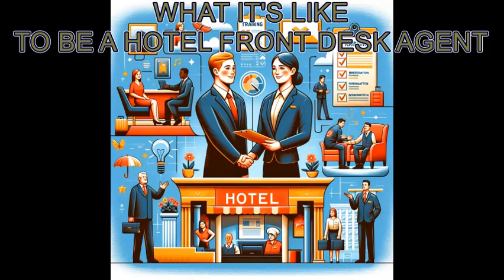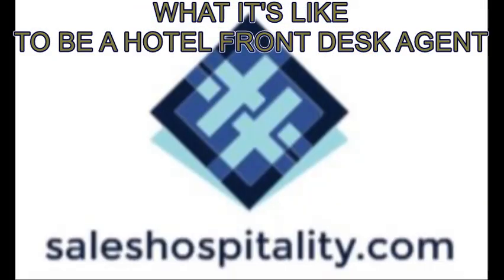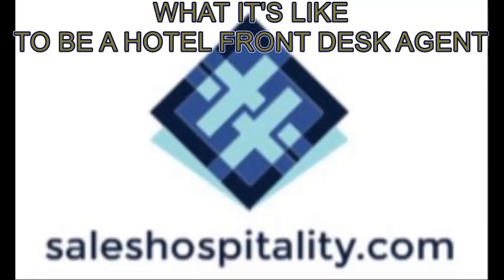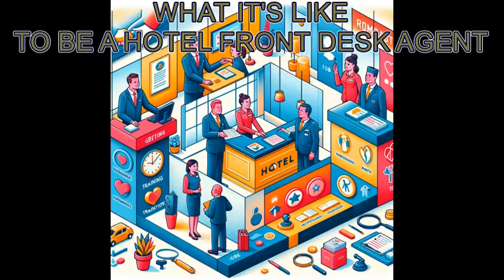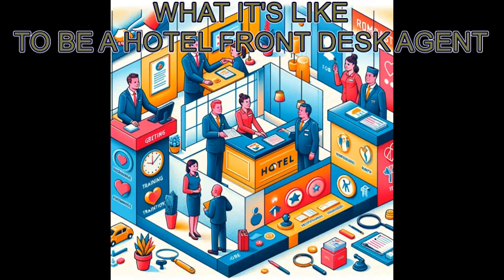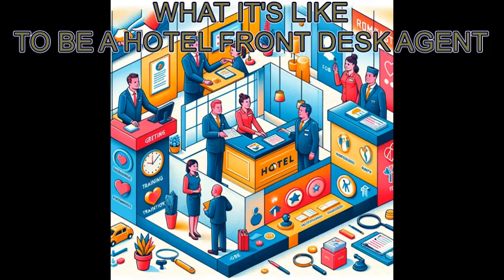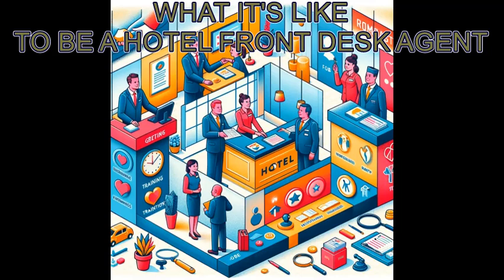What it's like to be a Front Desk Agent at a hotel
In this video, we provide an insider's view of what it's like to be a Front Desk Agent at a hotel. Join us as we explore the job functions, training, advancement opportunities, and daily tasks that make this role so unique and rewarding.

🏨 Job Functions: Discover the key responsibilities of a Front Desk Agent, from welcoming guests to handling reservations and providing top-notch customer service.

📚 Training: Learn about the essential training required to excel in this role, including hotel policies, reservation systems, and customer service techniques.

🚀 Advancement: Explore the potential career growth opportunities within the hospitality industry for Front Desk Agents and the transferable skills they acquire.

📋 Daily Tasks: Get a glimpse into the daily routine of a Front Desk Agent, from checking guests in and out to assisting with inquiries and special requests.

Whether you're considering a career in the hotel industry or just curious about what goes on behind the scenes, this video offers valuable insights into the world of Front Desk Agents.